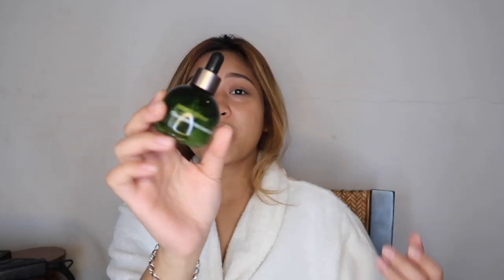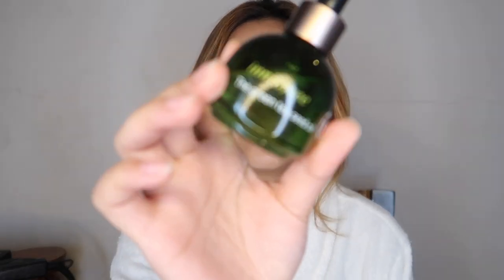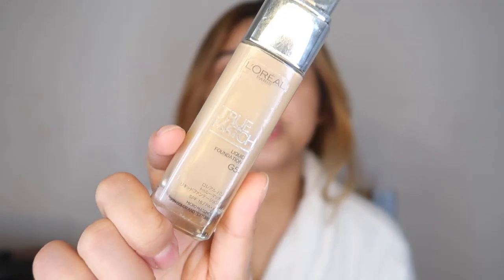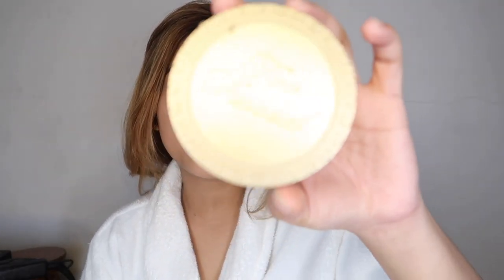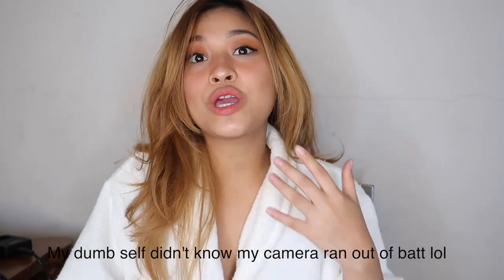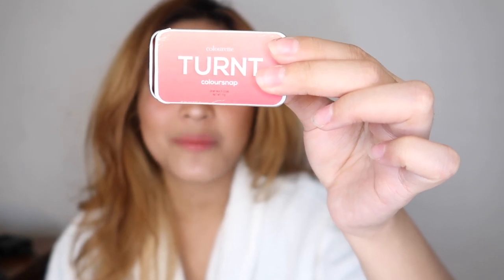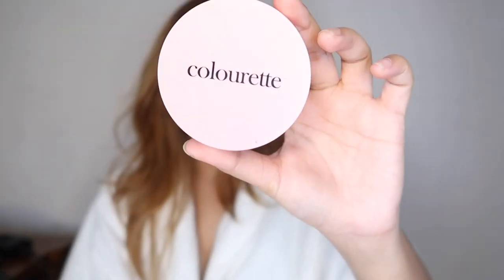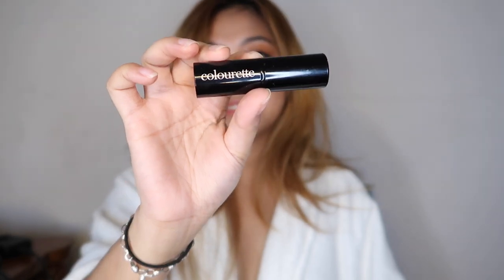BRONZY DEWEY SUMMER LOOK | THE PATMAC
Hey loves, this is my take on a bronzy dewey summer look. Hope you guys like it ♡ P.S. Sorry for the crappy audio T_T

♡ PRODUCTS USED ♡
Seed & Tree Angel Skin Water Drop
Innisfree Green Tea Serum
L'Oreal True Match Foundation // G5
Maybelline Fit Me Powder // Natural Buff
Too Faced Chocolate Soleil Bronzer
Sleek Eyeliner
Colourette Coloursnap // Turnt
Colourette Coloursnap // Beachy
Colourette Facegloss // Dream Quartz
Colourette Lush Lips // Cinnamon Kiss

xx